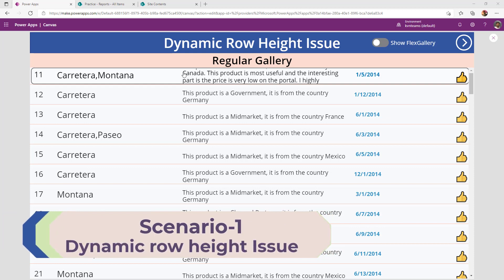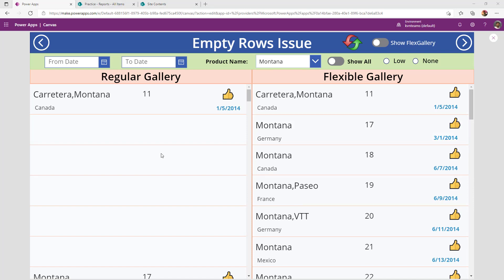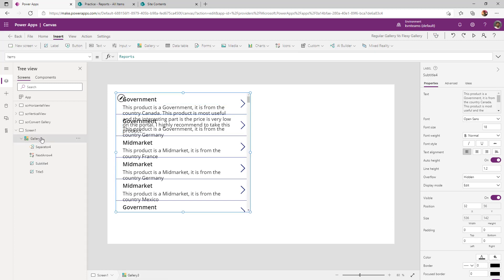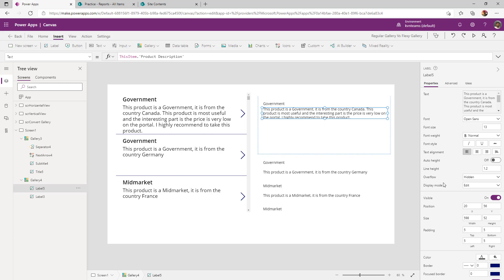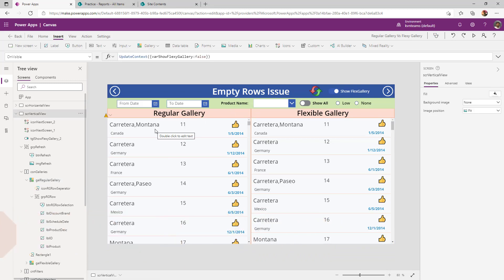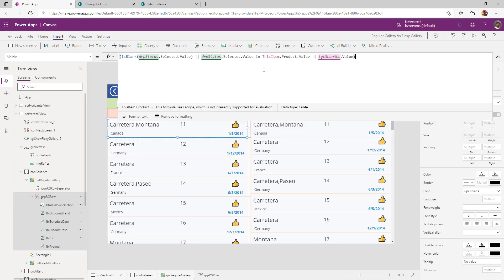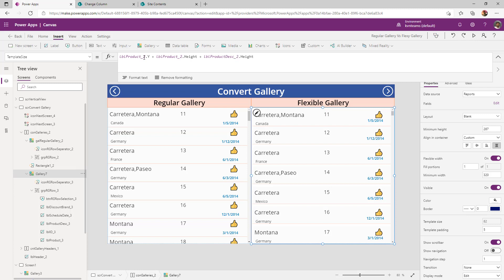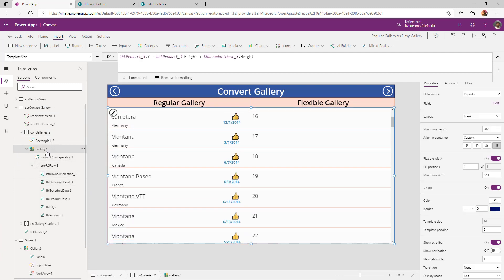Regular Gallery Vs Flexible Gallery In Power Apps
In this video, I have explained the difference between a regular gallery and a flexible gallery. By end of this video you will learn:
⚡ What are types of galleries in Power Apps
⚡ Difference between the vertical gallery and a flexible gallery
⚡ What are types of layouts you see for a gallery
⚡ How to change the layout for a gallery
⚡ How to fix the issue of data over floating to the next row of the gallery
⚡ How to filter gallery with complex column types
⚡ Avoid the blank rows in a gallery when we perform filter with complex column types
⚡ Convert a regular gallery to a flexible gallery

Table of Content:
0:00 - Introduction
0:31 -  Output walkthrough
2:54 -  Fix the dynamic row height issue with the flexible gallery
7:34 -  Avoid empty rows when you filter gallery with complex column types
10:54 - Convert a regular gallery to a flexible gallery without any impact delivery timelines